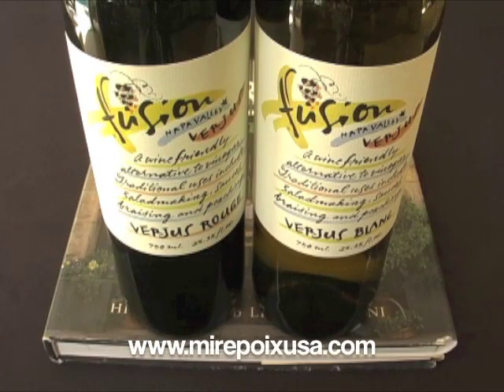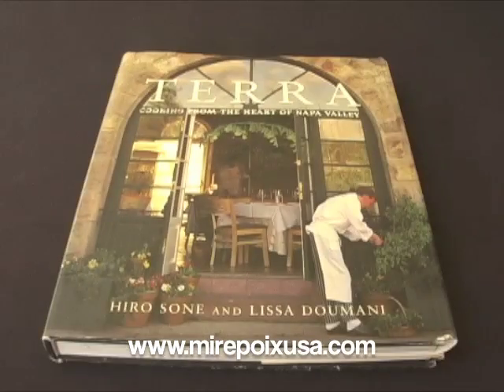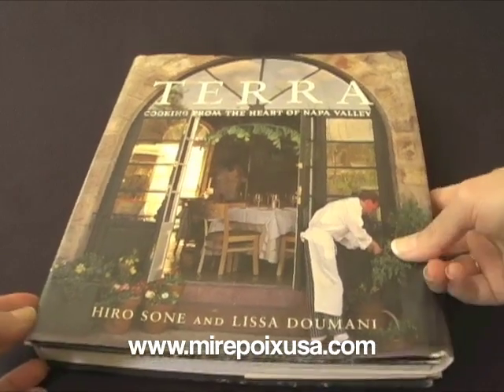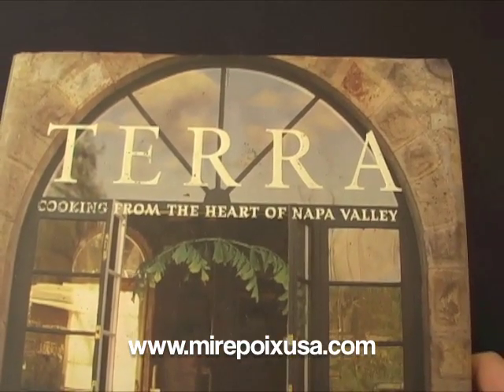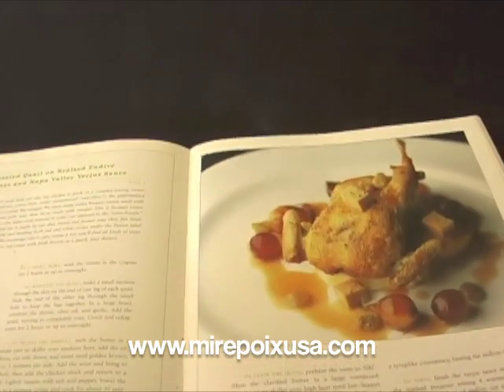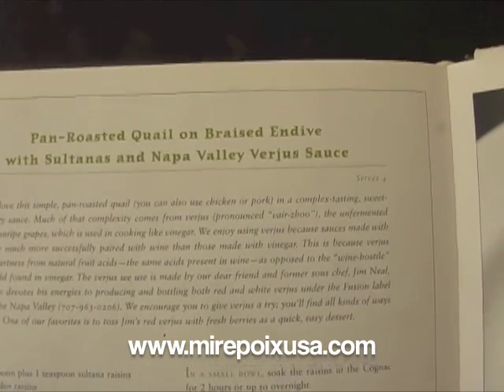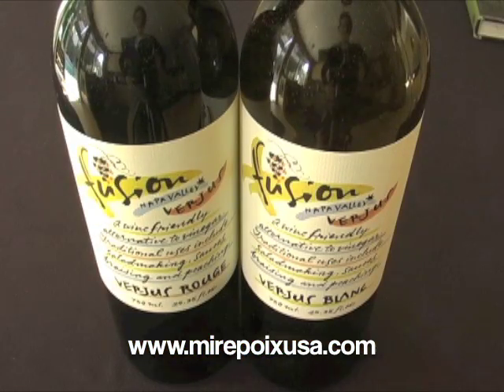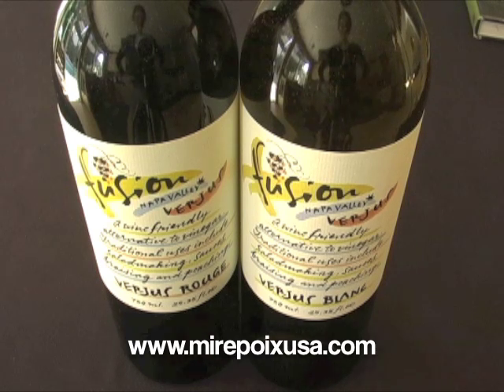What is verjus and how is it used?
Napa Valley Verjus or Fusion Verjus comes in Verjus Blac and Verjus Rouge and is used for sauces and dressing.

Verjus (pronounced vair-ZHOO) is the tart, fresh juice of unripe wine grapes. It is a culinary ingredient indigenous to the world's wine producing regions that is used in sauce making, for poaching fish and meat, and to dress lettuces, vegetables and fruit. Verjus or "verjuice" as it is sometimes called, literally means green juice in the sense that it's made from fruit that has yet to fully ripen � it's green. It is used to add acidity to foods, an important component in food and in cooking.

Red Verjus is wonderful with duck!  Try our recipe for Duck Foie Gras Sauteed in Verjus blanc.

Mirepoix USA/EnjoyFoieGras.com is the premier site dedicated to cooking with and enjoying foie gras, truffles, caviar, French charcuterie, Bobe style Wagyu beef, and artisanal cheese: the world's culinary delights. You'll love our premium quality products and our exceptional personal service. We are diligent about delivering the finest luxury foods directly to your door on time and in top condition.

We feature a large selection of duck and goose foie gras, including Hudson Valley Foie Gras, Sonoma Foie Gras and Rougie Foie Gras and Pates; summer and winter truffles including top quality Alba white truffles and French Perigord black truffles, truffle butter, truffle oil and truffle salt; French charcuterie including specialty sausages, pate, duck confit, and duck rillettes; premium quality osetra caviar produced by sustainable caviar pioneers Tsar Nicoulai Caviar and Black River Caviar; Kobe style/Wagyu beef